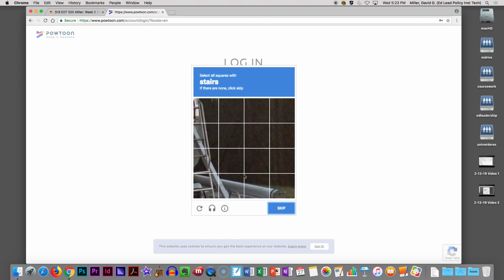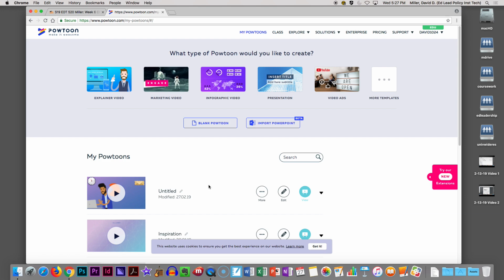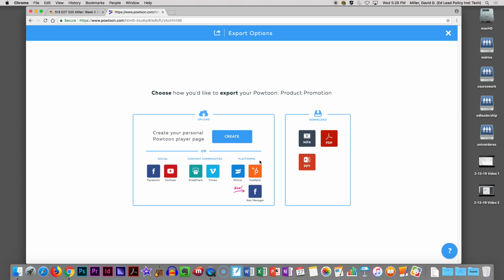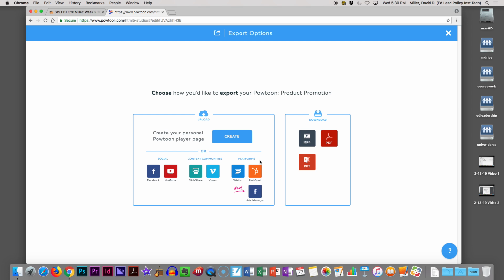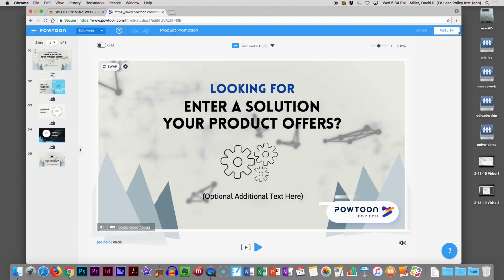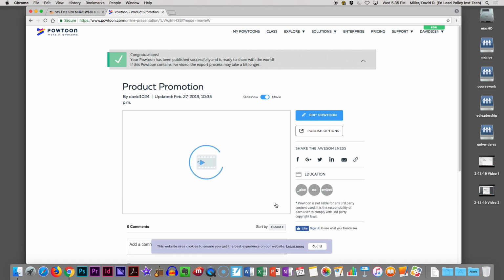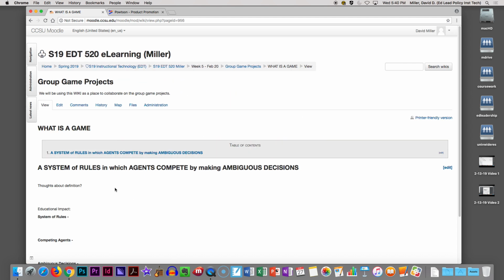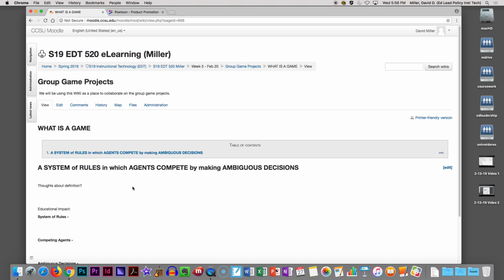2 27 19 Video 1 EDT 520